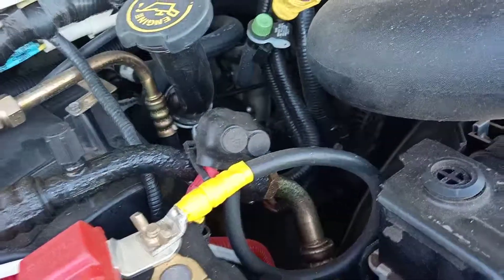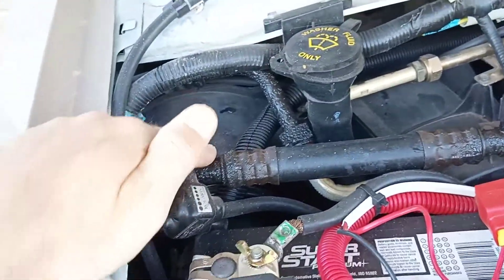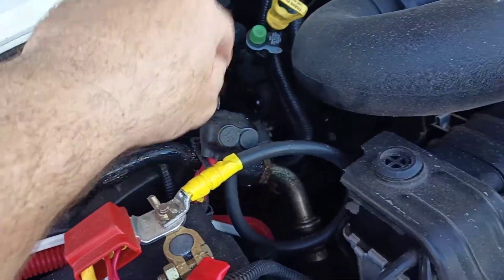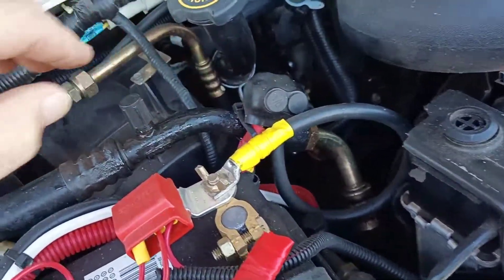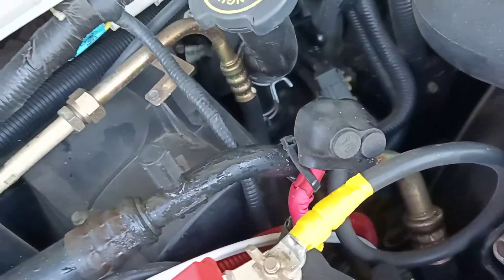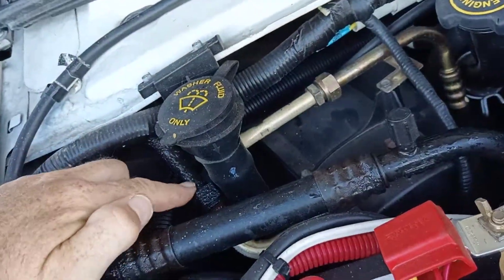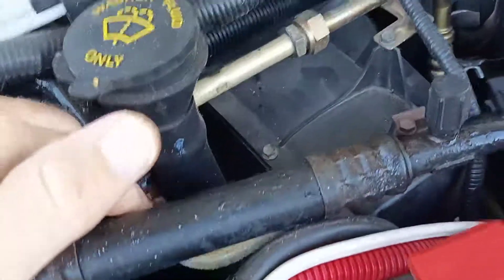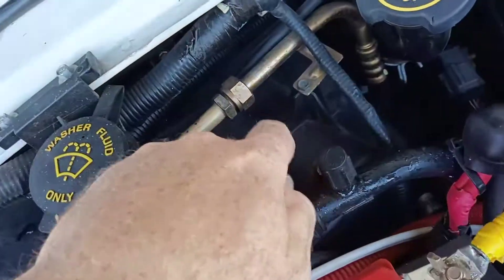1998 Ford E-450 cutaway chassis motorhome AC blowing warm.air(3)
Low side pipes are cold as square box passenger foot area. Should be 3 vids